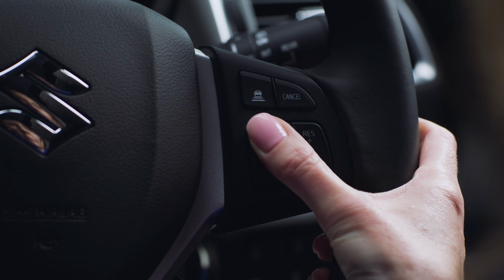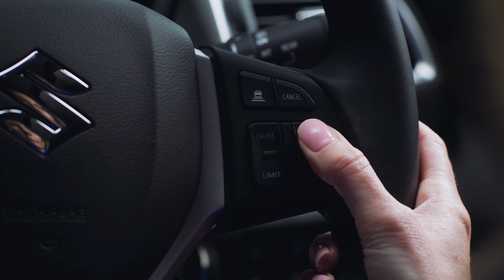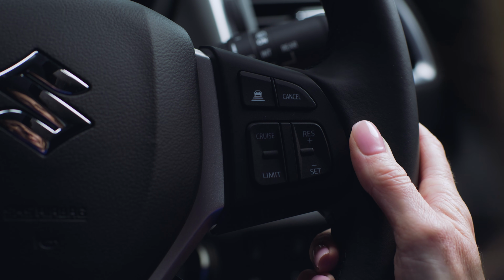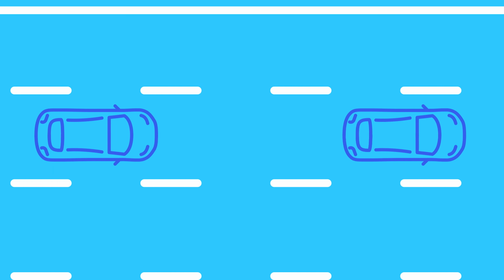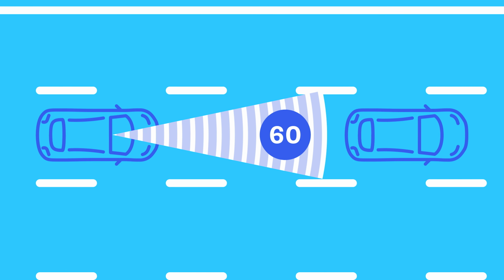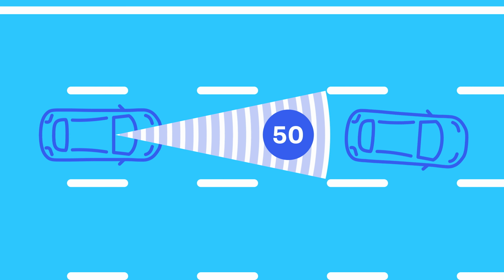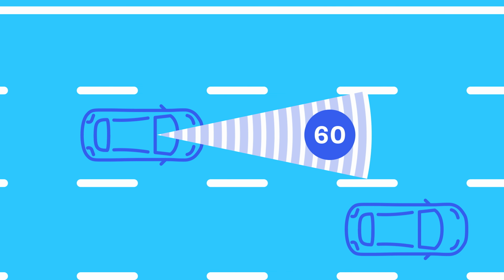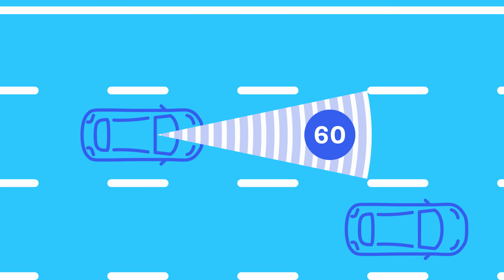SUZUKI S-CROSS ADAPTIVE CRUISE CONTROL AND COLLISION AVOIDANCE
Experience the convenience of cruise control in your Suzuki. Simply press the CRUISE CONTROL button on the steering wheel and then SET and the + or -  buttons to set your desired speed.

Adaptive cruise control automatically maintains a set distance from the vehicle in front. Sensors in your Suzuki measure vehicle distance. If the car in front slows, so will you. And if the car in front leaves the lane, your car will automatically re-accelerate to your set speed.

This technology also includes collision avoidance, which can help mitigate or prevent accidents by slowing down your car when necessary.

To deactivate cruise control, simply press the brake pedal at any time.

Your Suzuki automatically maintains a following distance from the car in front, in line with the driver selection of three possible distance settings. You can turn this off using the cancel button on the steering wheel.